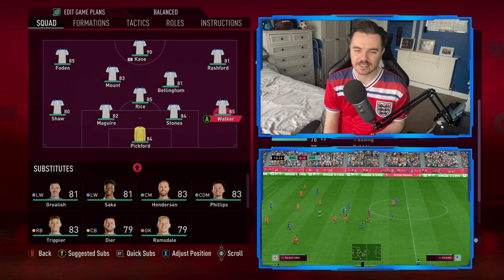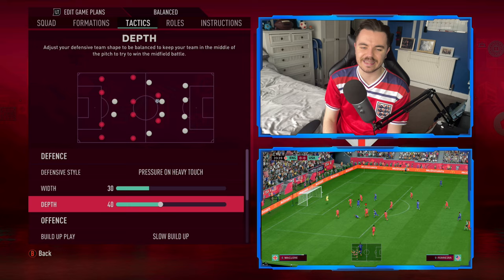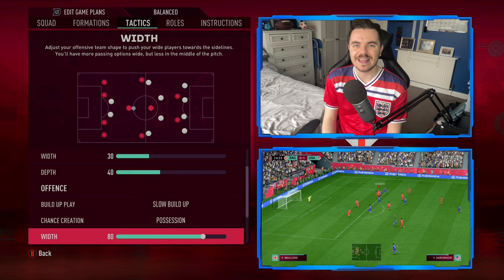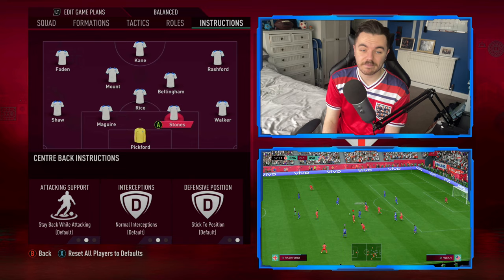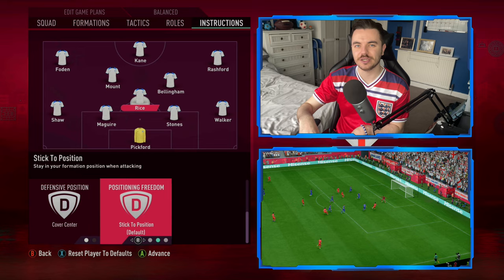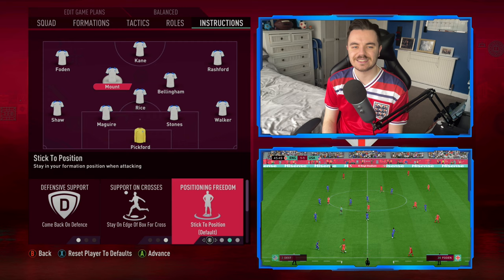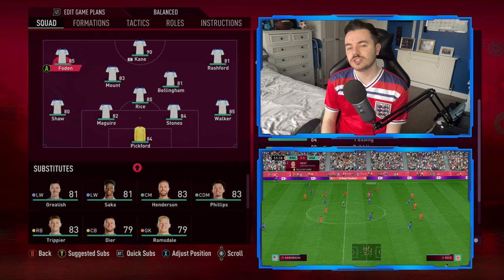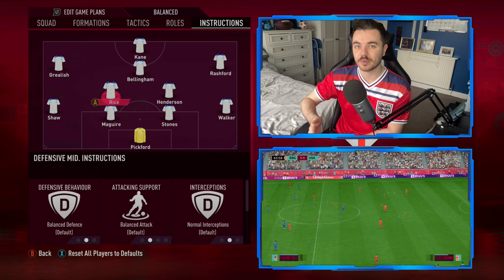Replicate Gareth Southgate's 4-3-3 England Tactics in FIFA 23 | Custom Tactics Explained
OR

In this video, I show you how to recreate Gareth Southgate's 4-3-3 England World Cup 2022 tactics in FIFA 23.

Chapters:
Intro - 0:00
Formation & Position Changes - 0:20
Tactical Instructions - 2:12
Player Instructions - 5:28
Tactical Tweaks - 10:30
Gameplay - 13:12